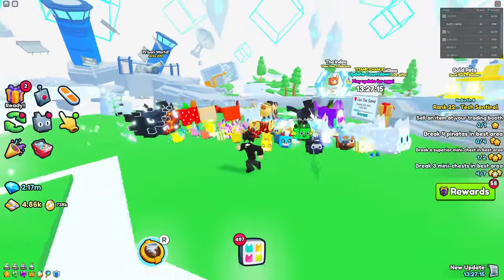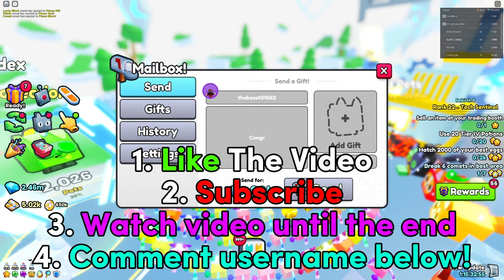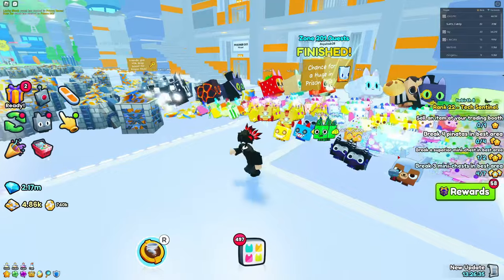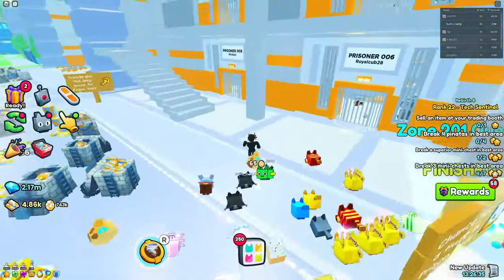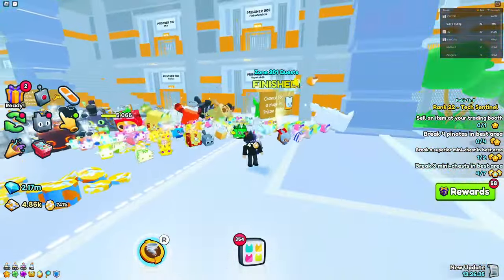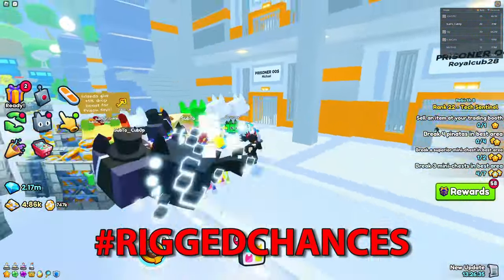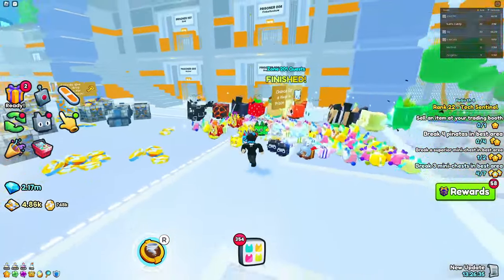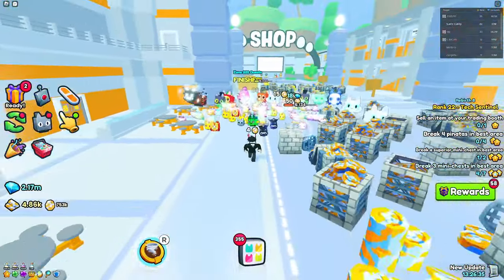😭The Most Rigged Huge Pet in Pet Simulator 99..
Did the Huge Prison Cat go from the EASIEST to the HARDEST huge pet in Pet Simulator 99? Watch the video to find out!